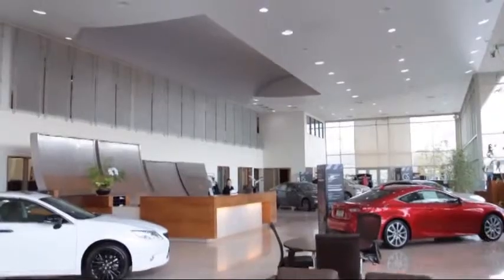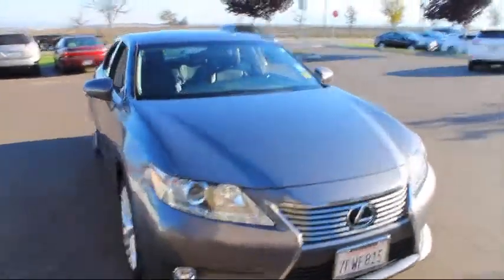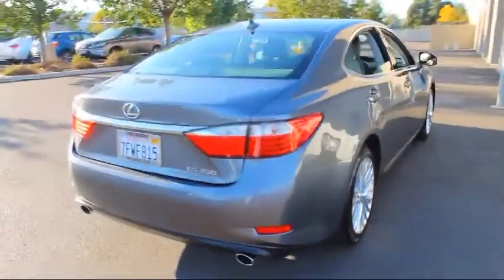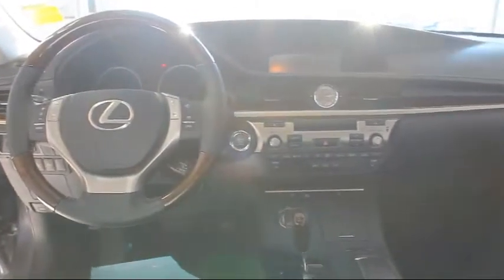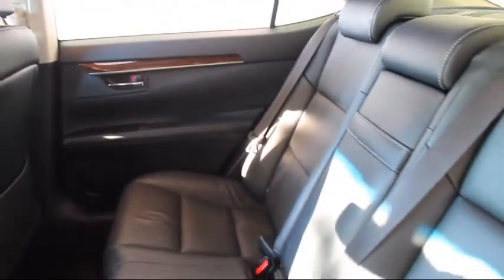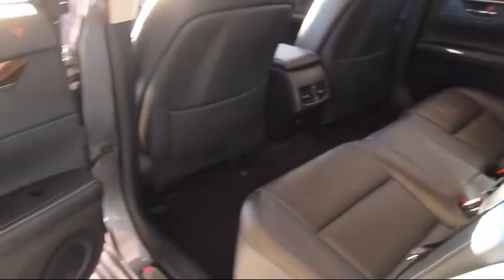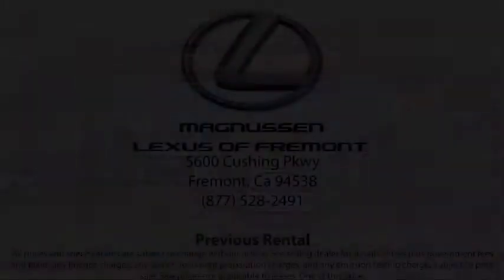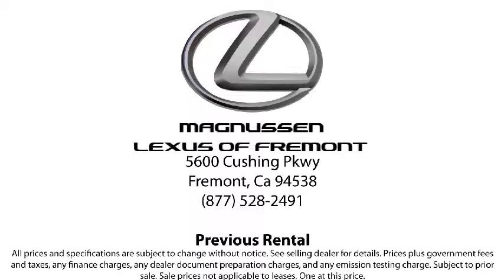2014 Lexus Es Sedan 350 Fremont Newark Union City Castro Valley Milpitas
2014 Lexus Es Sedan 350 Stock Number: PL111182 Vin:JTHBK1GG7E2111182.

 Magnussen Lexus of Fremont: servicing  Fremont, Newark, Union City, Castro valley, Milpitas and Bay area
Give us a call at or visit our for more information about this or any of our other vehicles.

Magnussens Lexus of Fremont
5600 Cushing Parkway